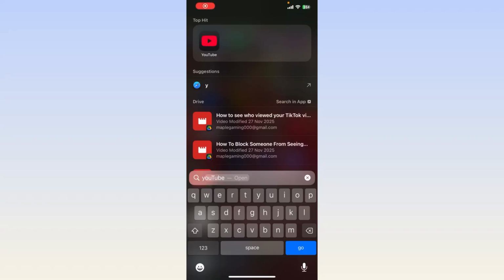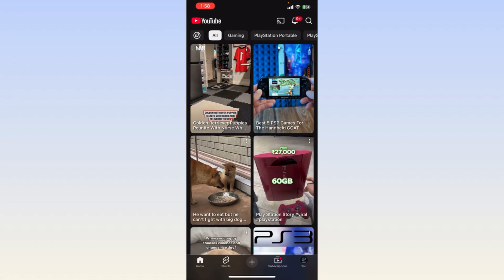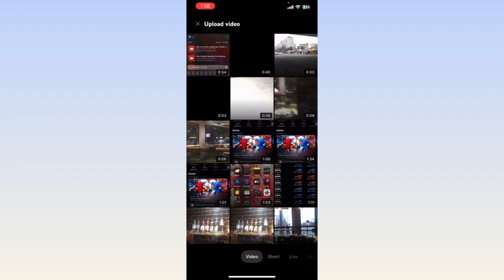How To Upload Shorts On YouTube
This video guides you through the exact steps on how to upload shorts on YouTube.